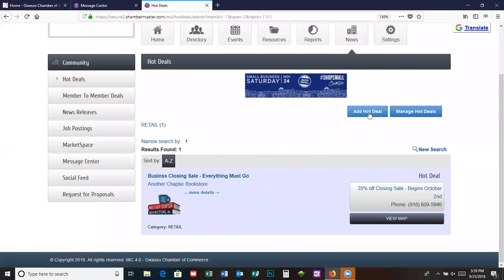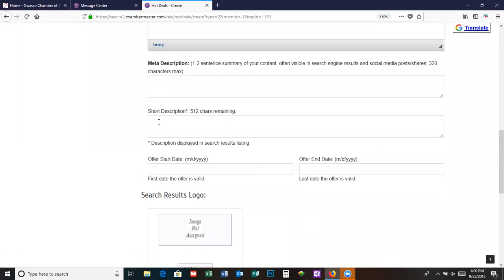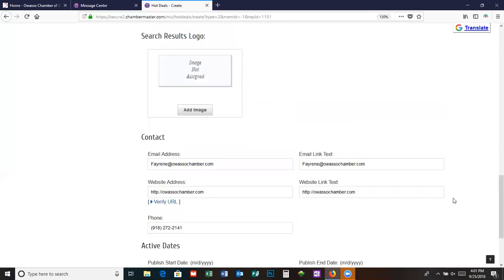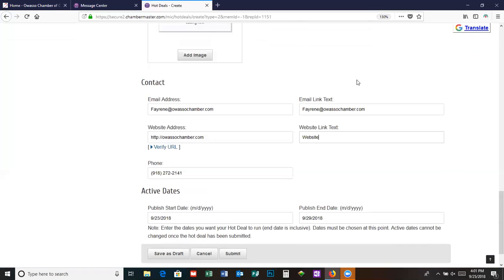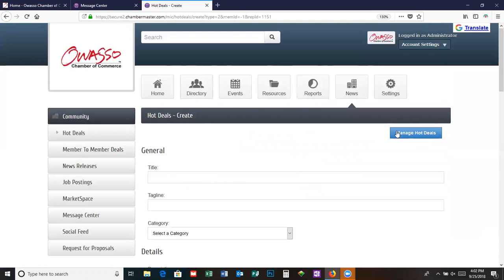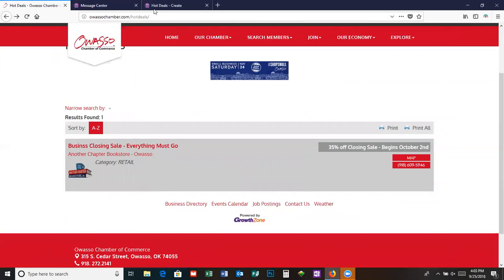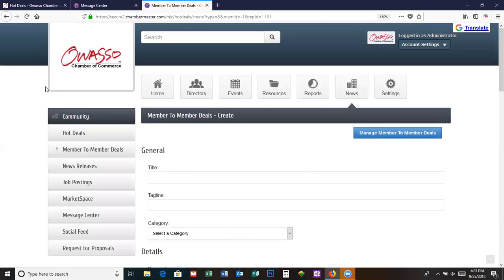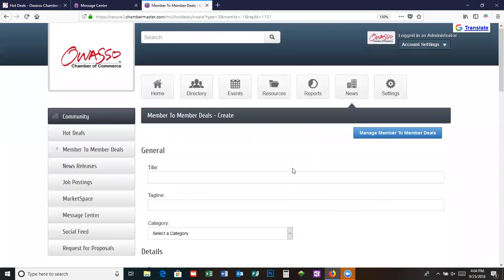Hot Deals and Member 2 Member Deals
Creating a Community Hot Deal or something special for your Chamber Member Peers is very easy through the Member Information Center.  Watch this brief video to learn how.  The best part is it's free for Chamber Members!  Start maximizing your exposure today!